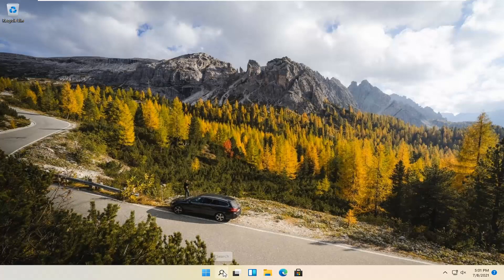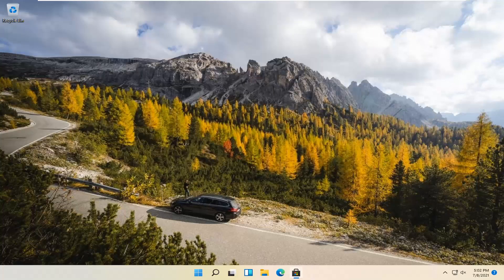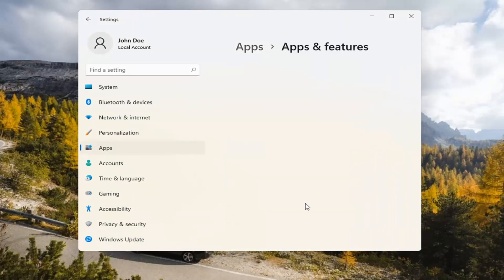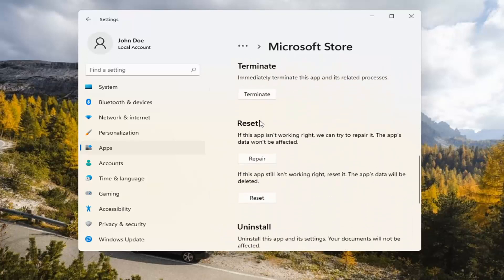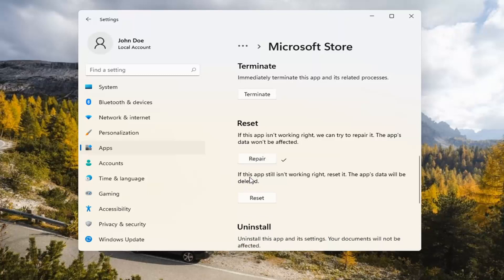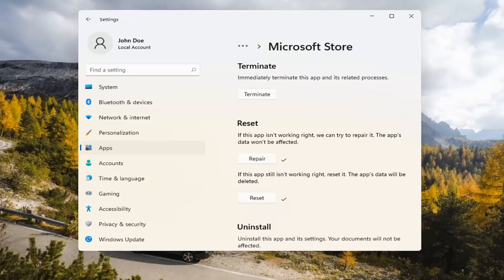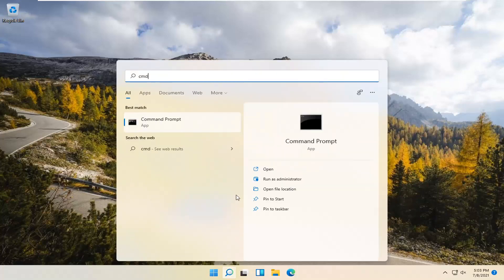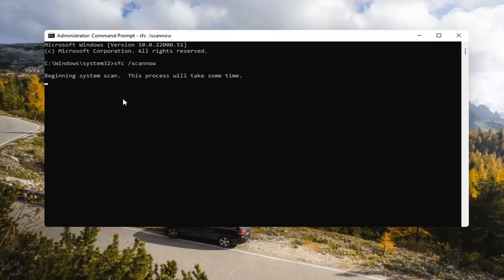Not Downloading From Microsoft Store In Windows 11 [Tutorial]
The Microsoft Store is the go-to platform to download all Windows apps, games, and other third-party applications. Although the Microsoft Store has a great interface and collection of apps, downloading them onto your computer can be challenging. If you aren’t battling slow downloads, applications may get stuck during installation.